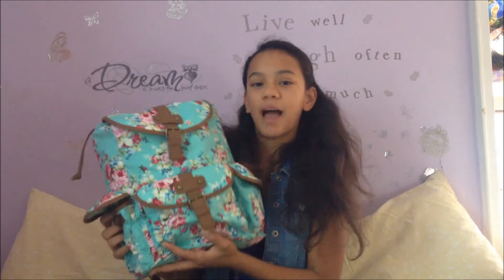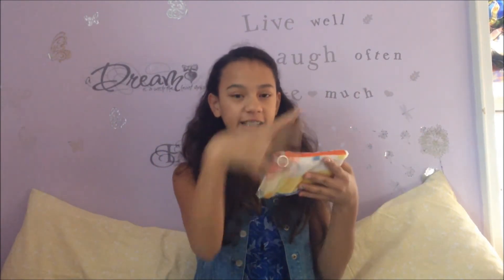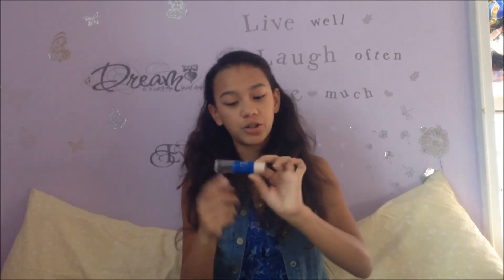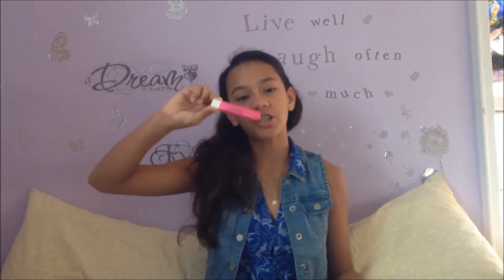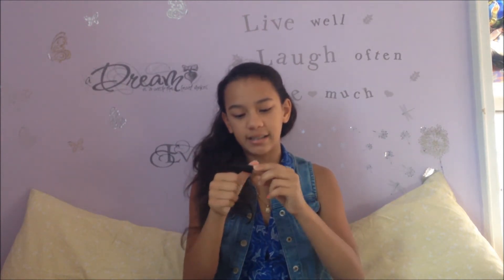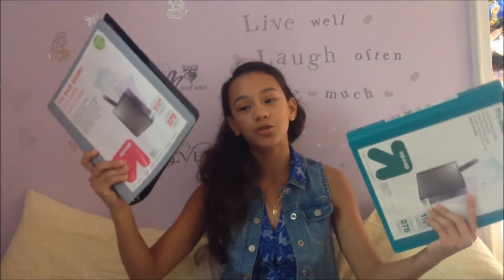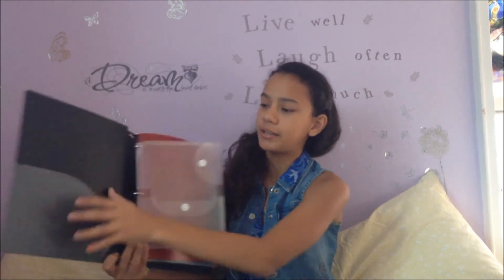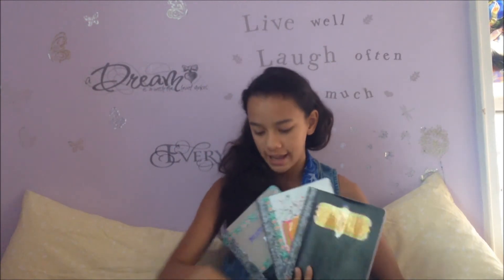Whats in my Backpack?! 2014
Hey!! Here are my backpack supplies and essentials!! What are yours?!